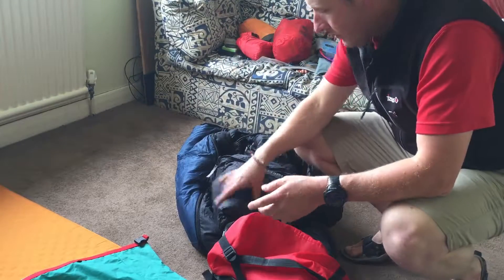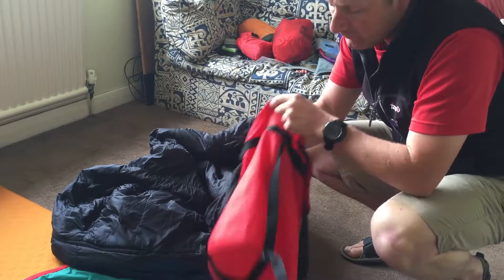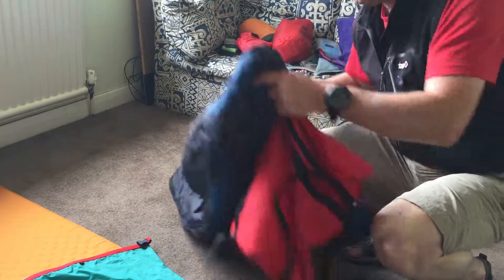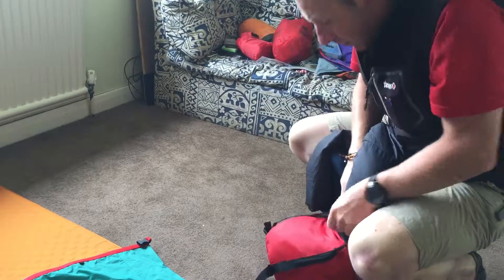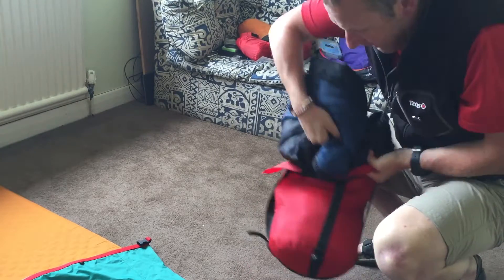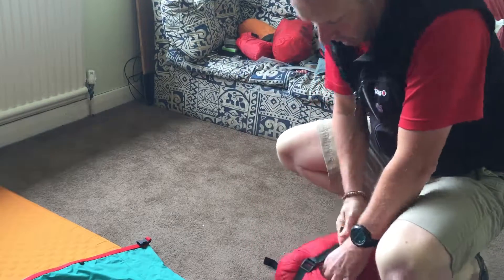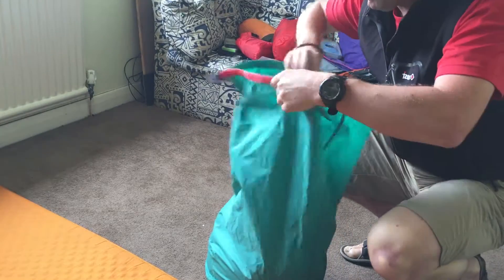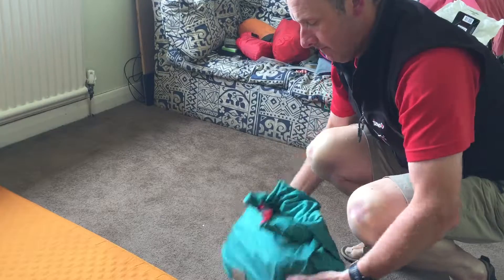MOUNTAINS IN MIND - Kilimanjaro - how to pack your sleeping bag.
- Kilimanjaro - how to pack your sleeping bag.